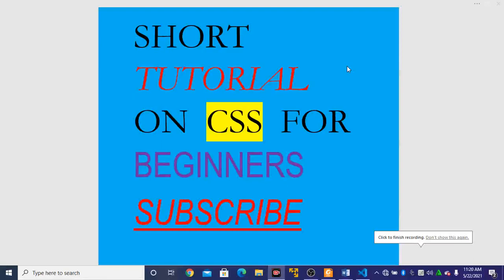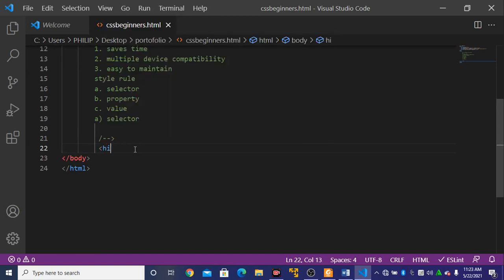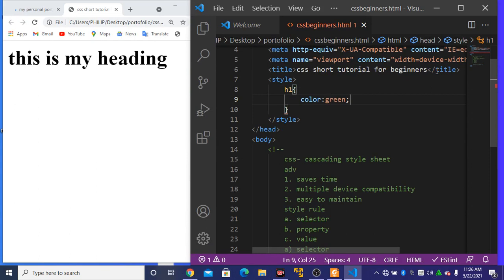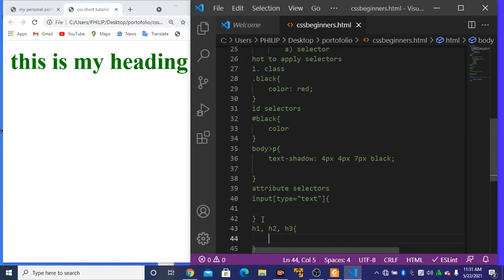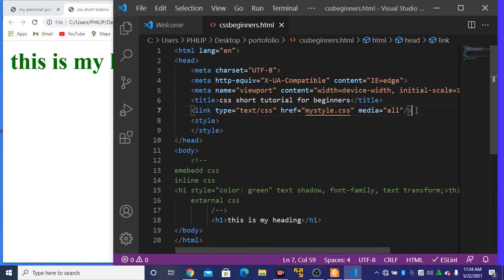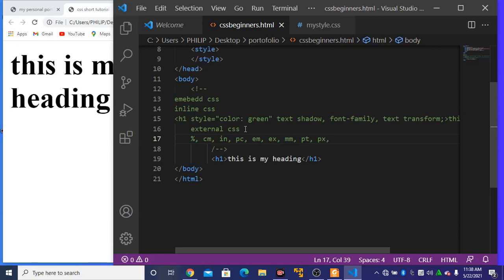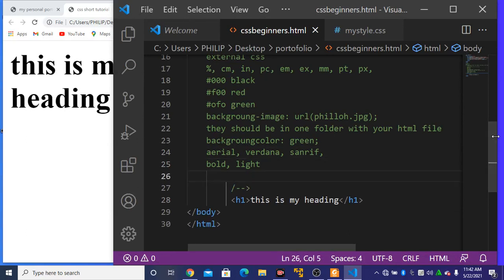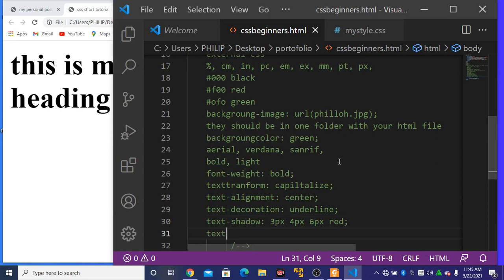Css Short Tutorials For Beginners